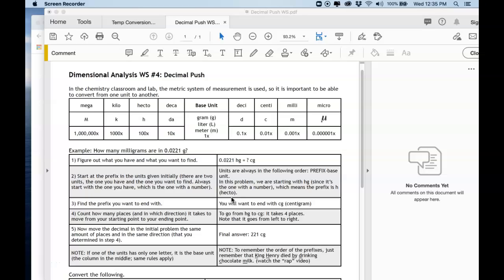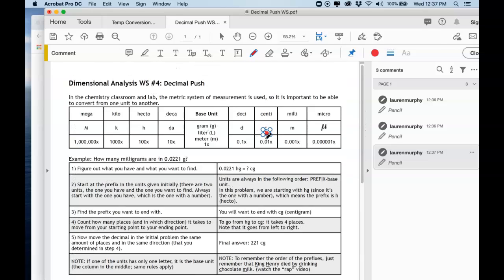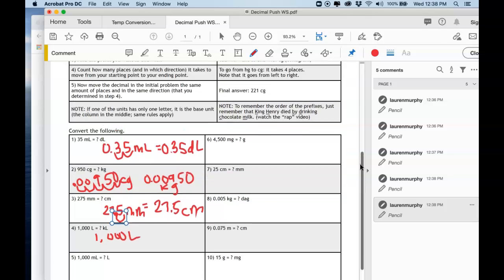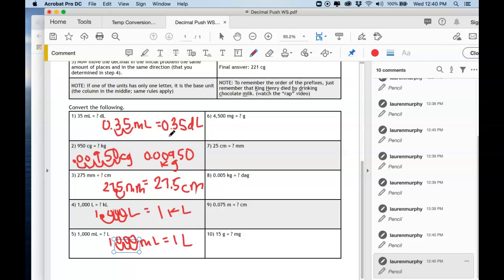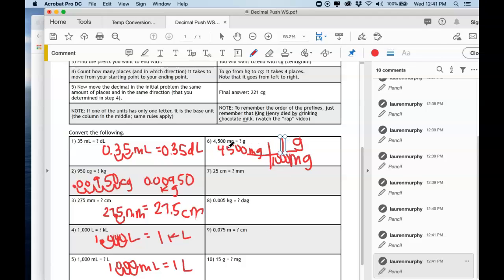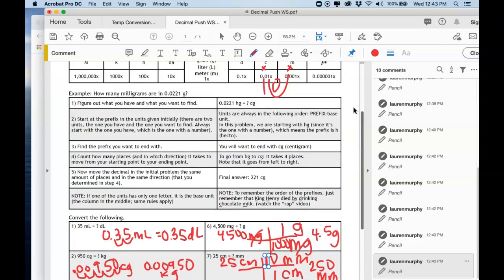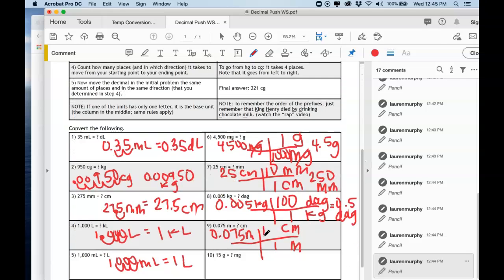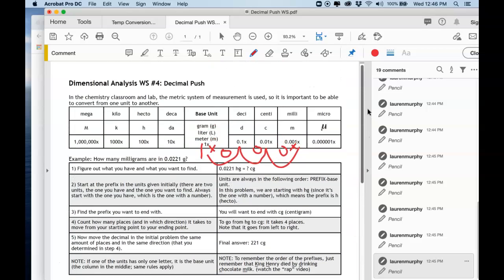Dimensional Analysis + Decimal Push--Metric System